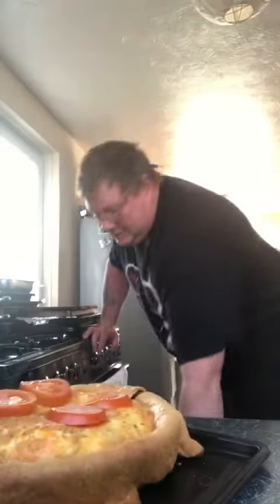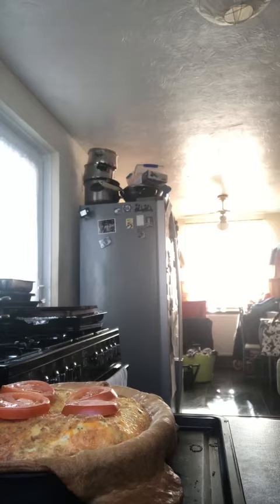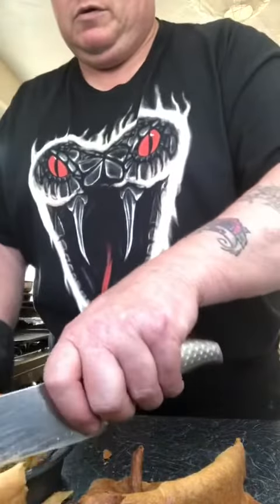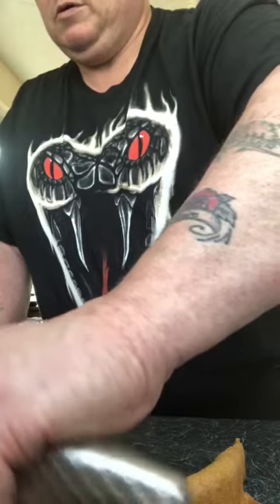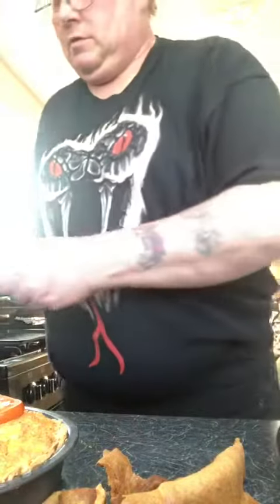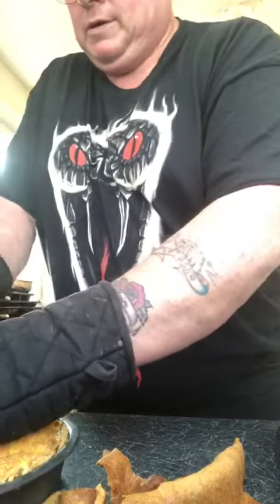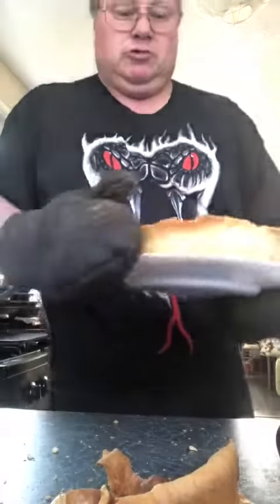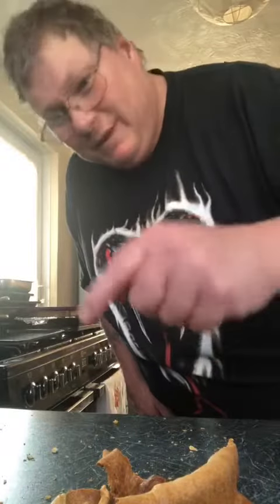Episode 2 making quiche part 6